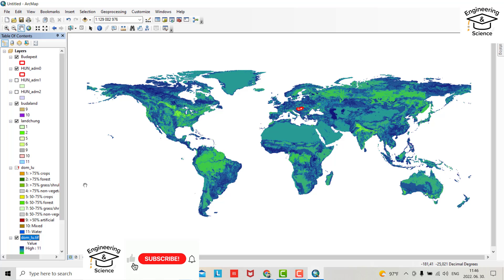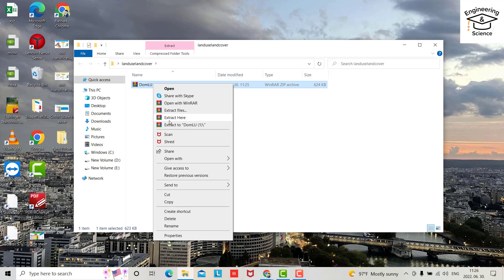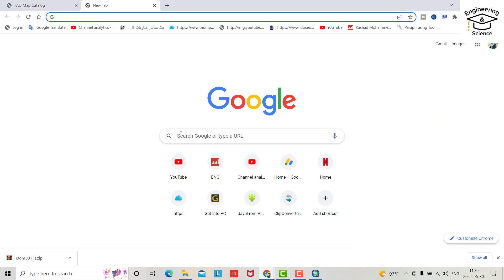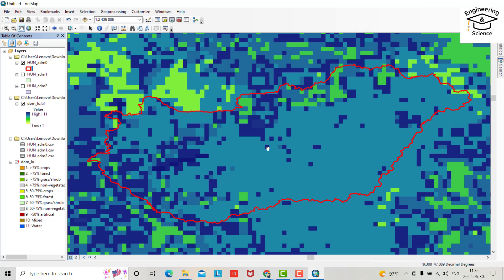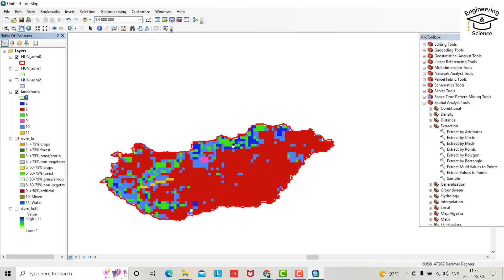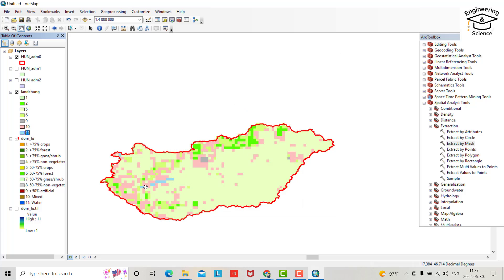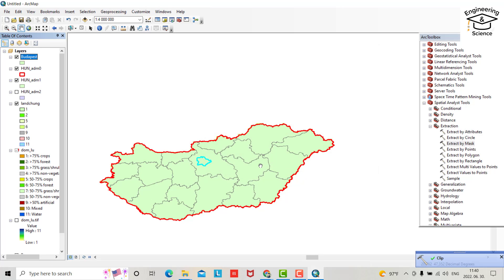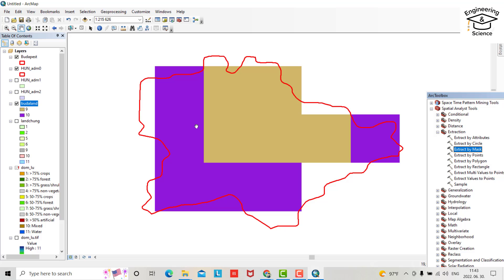How to Download Land Use Land Cover data from FAO| Land Use land Cover Map using ArcMAp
Learn to download land use land cover data for your country-and even for the desired study area.
link to download the data